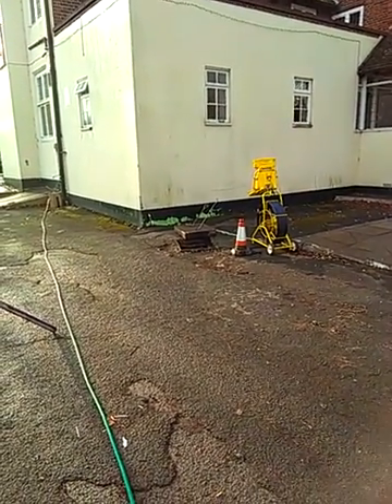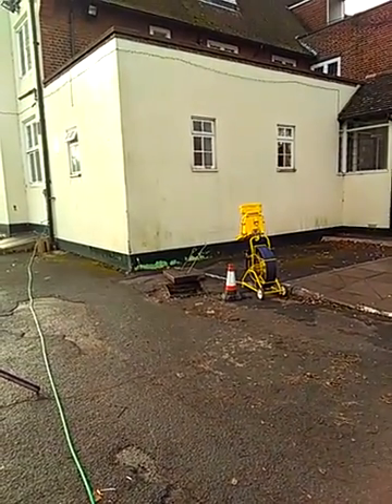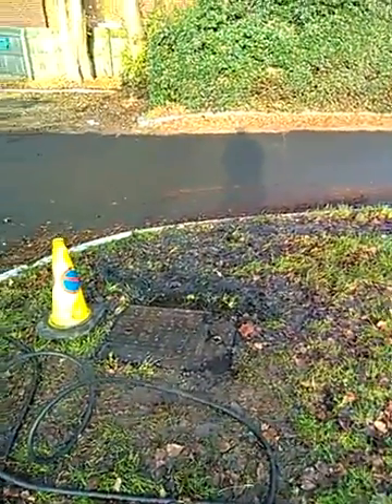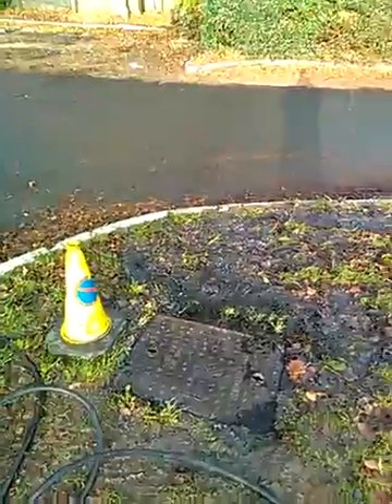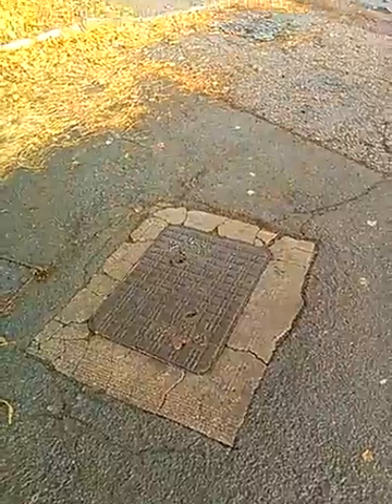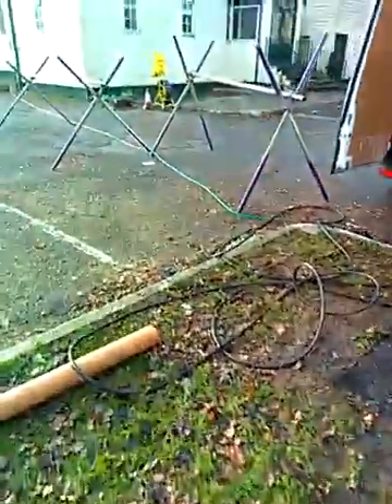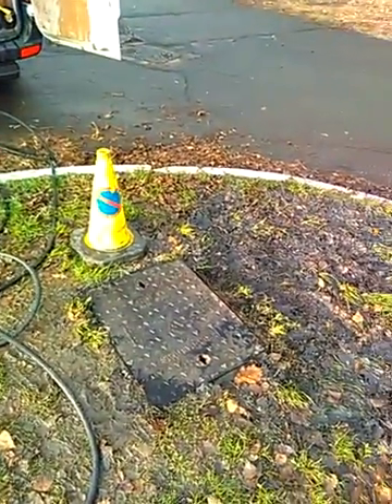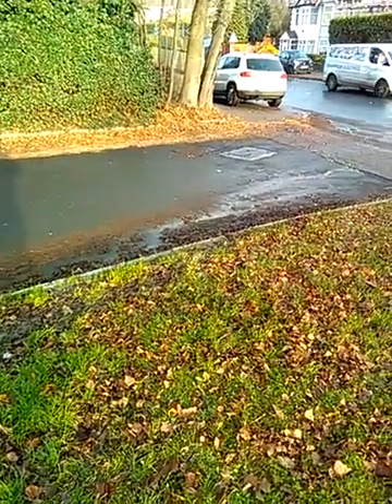54886 Recs Video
Relining needed